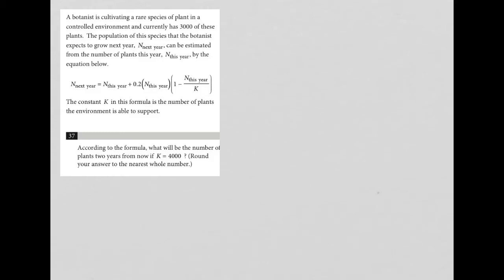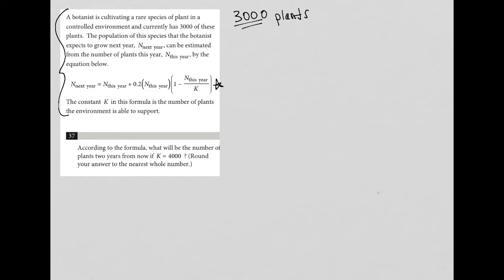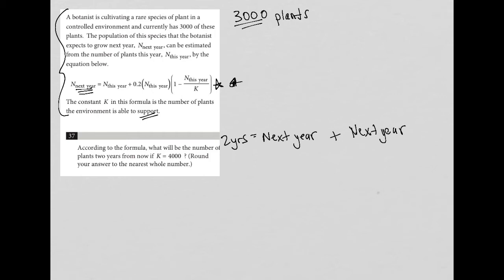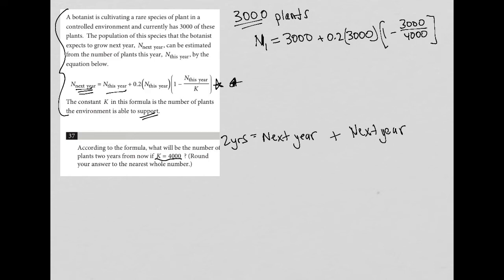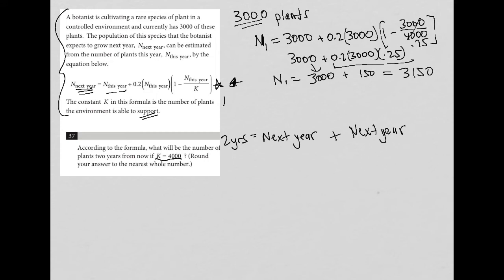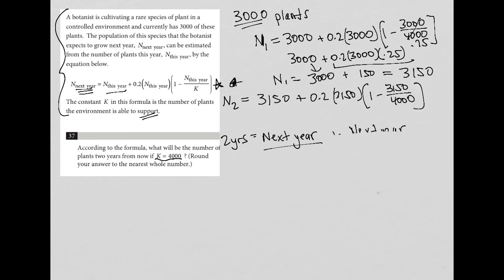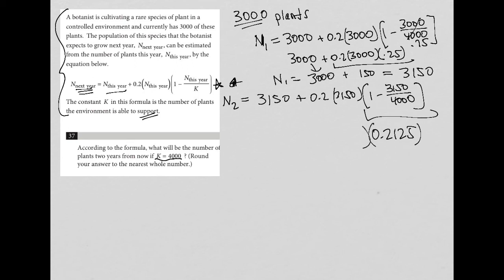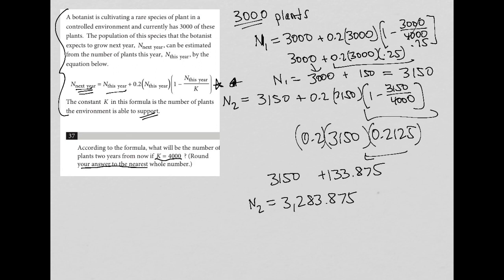According to the formula, what will be the numbre of plants two years from now if K = 4000 ?